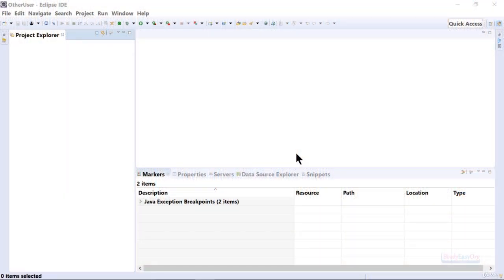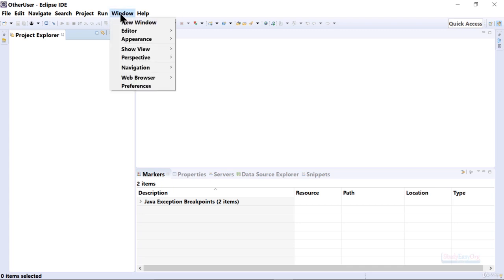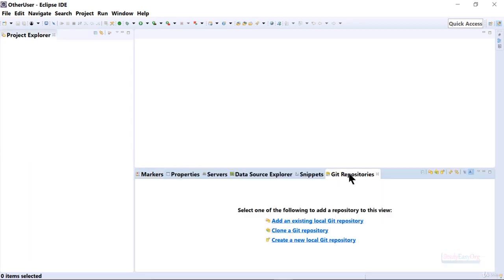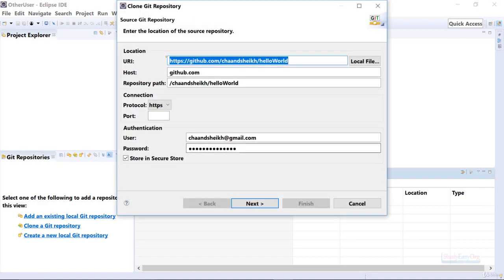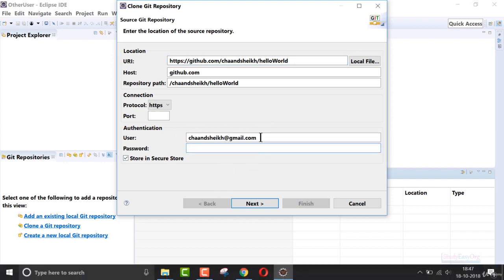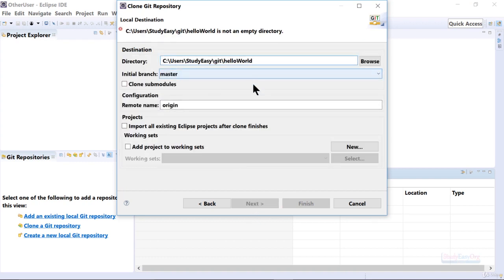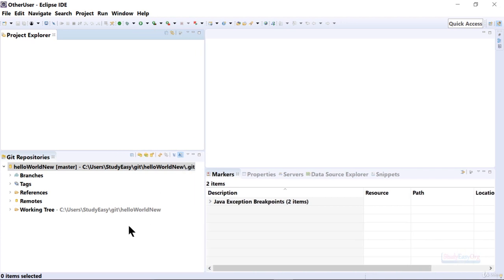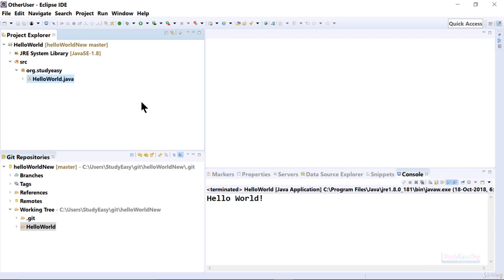193 Clone GIT project directly from eclipse ( Please SUBSCRIBE Our Channel )